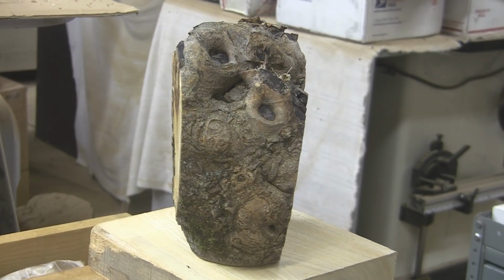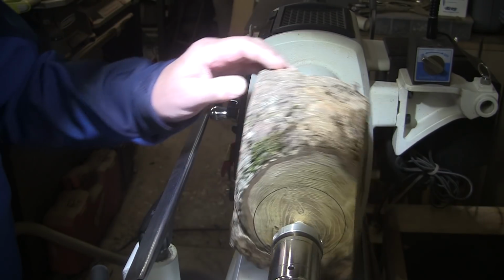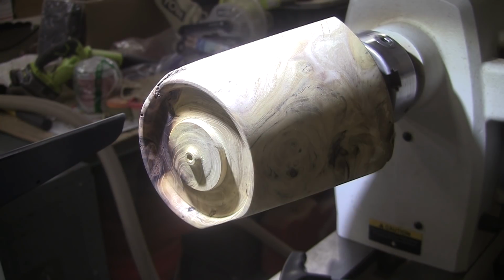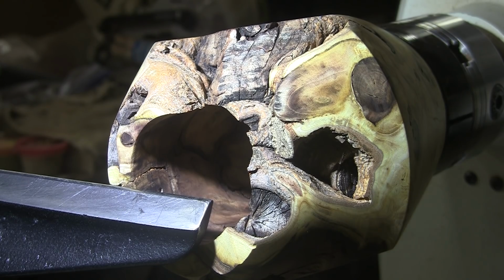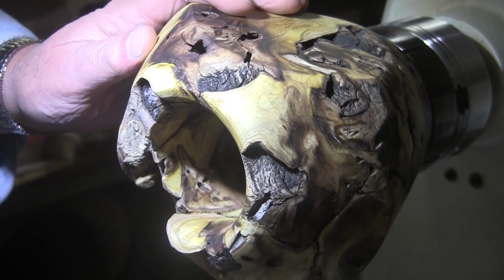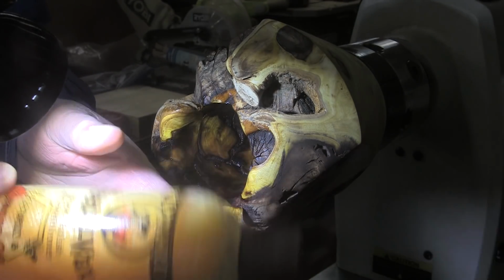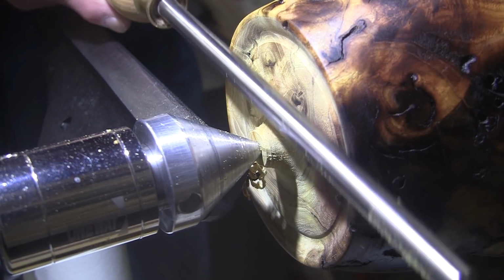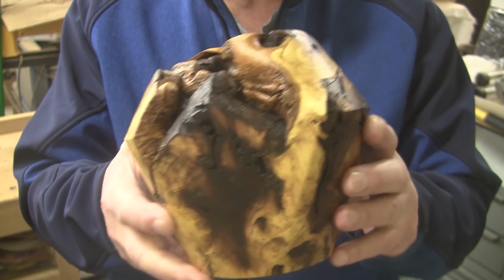Vase Or Bowl? Bowl Or Vase? - Wood Turning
This Fruitless Mulberry chunk is full of Nature and Mystery.  Beautiful colors abound!  The existing shape presented some challenges in mounting to show off it's brilliance of color and natural features.  I'm very happy with the final outcome of the piece.
Thank you to Tuffy Marginez for providing this piece for all to enjoy!